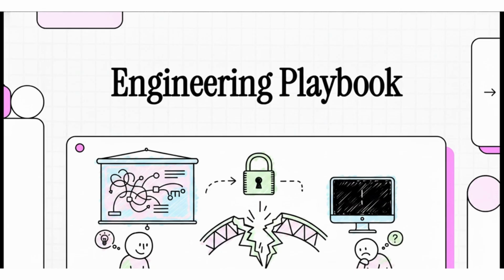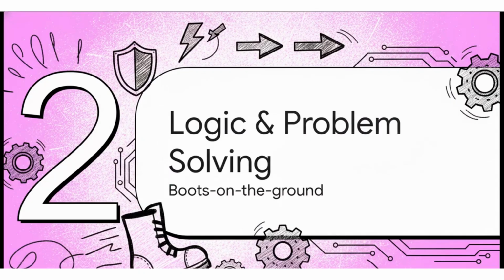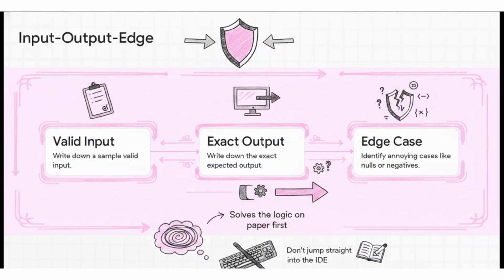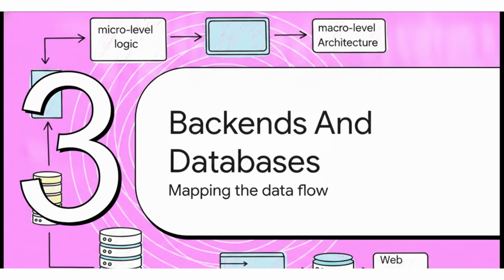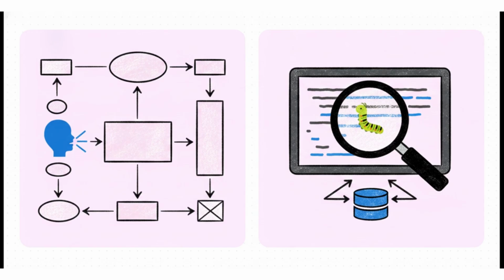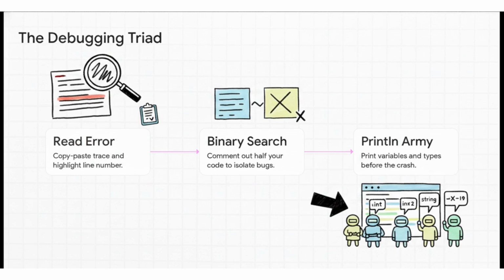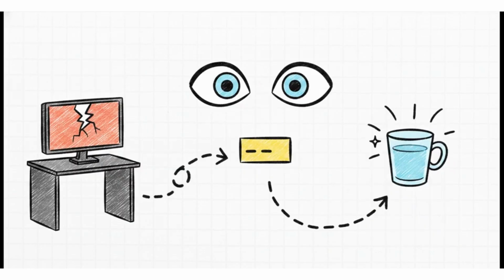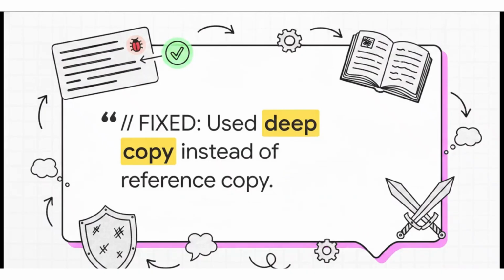Strategic Framework for transforming passive classroom learning into active engineering practice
The key shift is moving from passive listening to active engineering during class time.

1. Strong Coding Logic & Programming Fundamentals
During Lecture: Do not just copy the syntax from the slides. Write the logic in plain English (pseudocode) first in your notebook before the professor shows the code. When the professor introduces a loop or condition, mentally trace the state of variables at each line. If the professor jumps to the solution, pause and ask yourself: "What is the base case?" or "What is the invariant of this loop?" before looking at the code.

During Lab: Do not use auto-complete (IntelliSense) for core logic. Type every bracket and keyword manually for the first 30 minutes of lab. This forces your brain to remember syntax rules. Additionally, practice Rubber Duck Debugging out loud: explain to your lab partner (or the empty chair) what each line of your code does in plain English before you run it. If you cannot explain it, you don't understand it.

2. Backend Aptitude
During Lecture: Backend isn't just about writing code; it's about data flow. When the professor discusses architecture (e.g., MVC, REST), draw the "flow map" in your notes. Draw arrows showing: Client - Router - Controller - Service - Database - Response. For every new endpoint discussed, annotate your diagram with where the business logic lives and where the validation happens.

During Lab: When building your lab assignments, run the server in Debug Mode (breakpoints) rather than just using console.log() or print(). Step through the code line-by-line when a request hits your endpoint. Watch how the framework parses the JSON body and converts it into an object. If the lab doesn't require a backend, force one. Take your command-line lab project and wrap it in a simple HTTP server (e.g., using Express.js, Flask, or Spring Boot) to see how your logic interacts with the web layer.

3. Problem-Solving
During Lecture: When the professor presents a problem, do not look at the solution. Pause the recording (or stop following along) and set a timer for 5 minutes. Write down 3 different brute-force approaches, even if they are inefficient. Compare your approaches to the professor's optimized solution. Focus less on "what they wrote" and more on "why did they choose a Hashmap over an Array here?" or "Why did they sort the data first?"

During Lab: Adopt the "Input-Output-Edge" strategy before typing a single line of code.

Write down a sample valid input.

Write down the exact expected output.

Write down the most annoying edge case (null values, empty arrays, negative numbers).
Solve the problem on paper first using step-by-step instructions. Only open your IDE once the paper solution works. This stops you from "randomly tweaking" code to make it pass test cases.

4. Databases & APIs
During Lecture: Do not memorize SQL syntax. Memorize Join logic. When the professor draws Entity Relationship Diagrams (ERDs), physically speak out loud the relationship: "One User has many Orders." Translate that into foreign keys on your diagram. For APIs, focus on Status Codes (200, 201, 400, 404, 500) â€“ annotate your notes with which status code each endpoint should return for success vs. failure.

During Lab: Instrument your API. Use a tool like Postman or Insomnia during the lab, not just curl in the terminal. Save your API requests in a collection.

Test your API before you connect the database (using hardcoded JSON responses).

Then, connect the database.

Crucial Lab Habit: Always log the SQL query being generated (using ORM logging or manual print statements). Compare the query you thought you wrote versus the query that actually hit the database. This is the #1 way to fix N+1 query problems and improve performance.

5. Independent Debugging Ability (The most important skill)
During Lecture: When the professor walks through a bug in their demo code, do not wait for them to fix it. Pause and predict what the error message will be before they run it. Practice reading stack traces during lectures â€“ highlight the line number and file name in the error output. Ignore the rest of the trace initially. Learn to distinguish between a "Compilation/Parse Error" and a "Runtime Logic Error" just by reading the error type.
During Lab: Strict No-Hands-Up Policy for 30 Minutes. When your code breaks (and it will), you are forbidden from asking the TA or a friend for 30 minutes. Instead, do the following Debugging Triad:
Read the exact error: Copy-paste the trace into a text file. Highlight the line number.
Binary Search Commenting: Comment out half your code. Does it run now? If yes, the bug is in the commented half. Uncomment bit-by-bit until it breaks. This isolates the function.
The "Println" Army: Print the variables just before the crash line. Print their types (typeof or .getClass()). 90% of bugs are null pointers or wrong data types.
The Fresh Eyes: If you are still stuck after 30 minutes, stand up, walk to the water fountain, and come back.